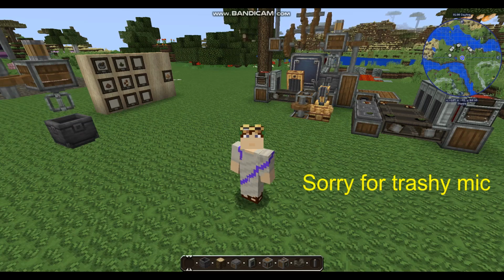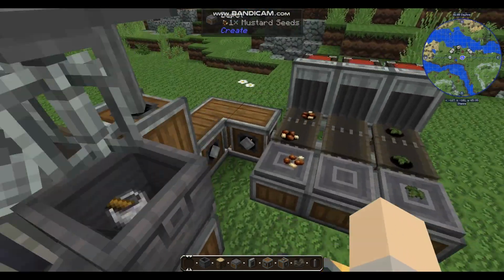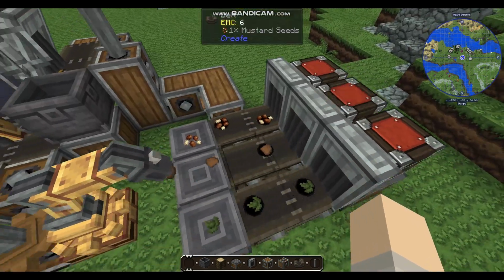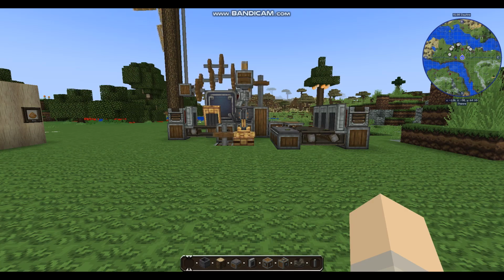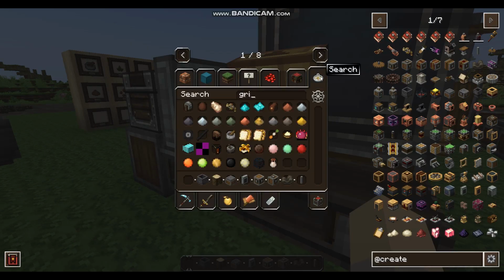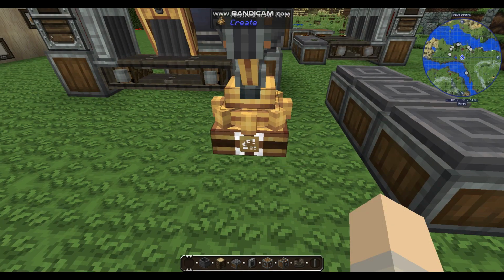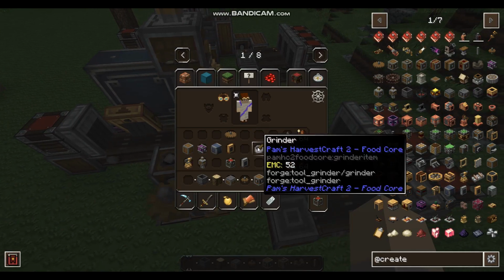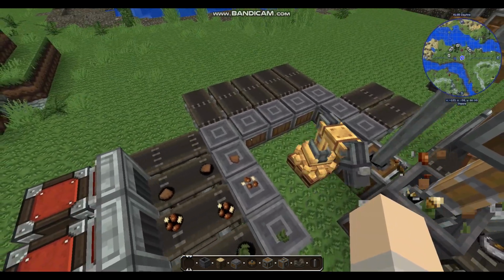Minecraft Create Mechanical Mixer Many Ingredients and Harvestcraft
I could not find a video that explained how to add more than 3 ingredients to a mechanical mixer, so I solved it myself and then made my own video. I am using Pam's Harvestcraft 2 food items as an example on something to put in the mixer that requires many ingredients.
Mods are on 1.20.1

00:57 Re-adding a crafting component
01:31 Many ingredients in mixer
03:20 How to build
05:07 Mechanical Arm
07:29 Even more ingredients